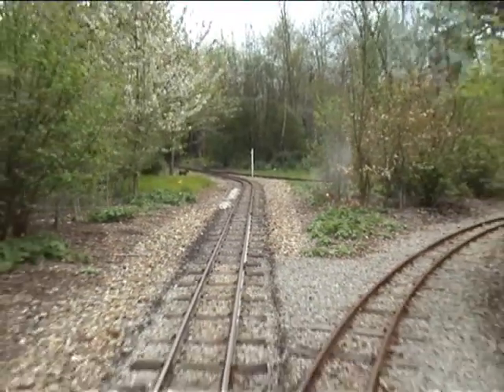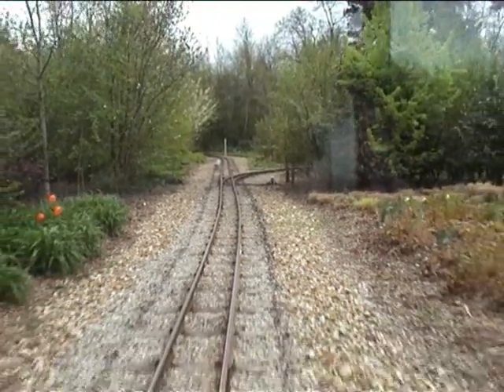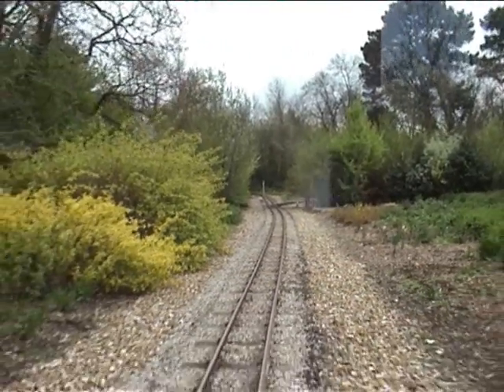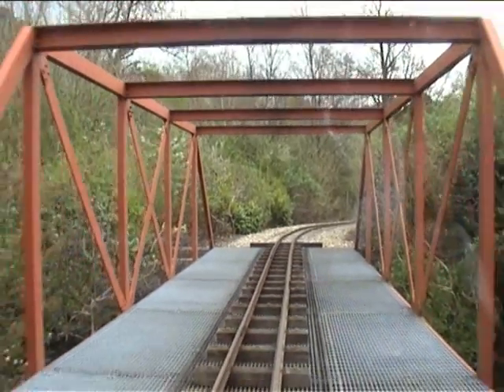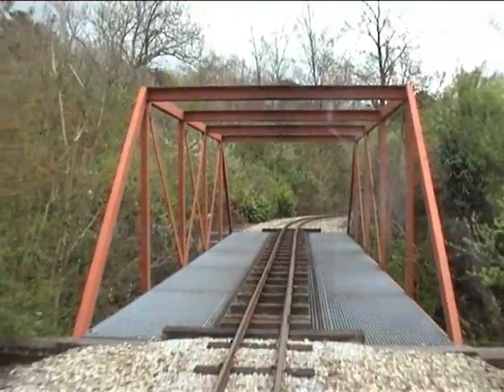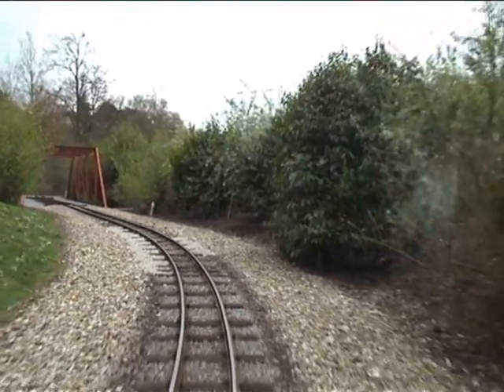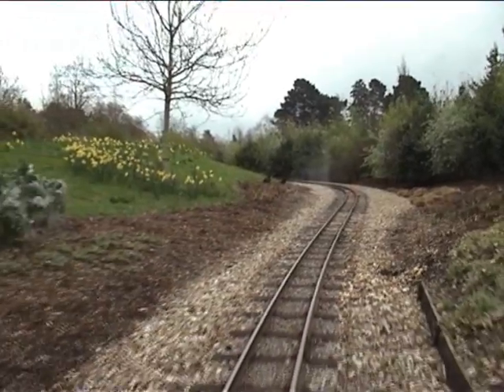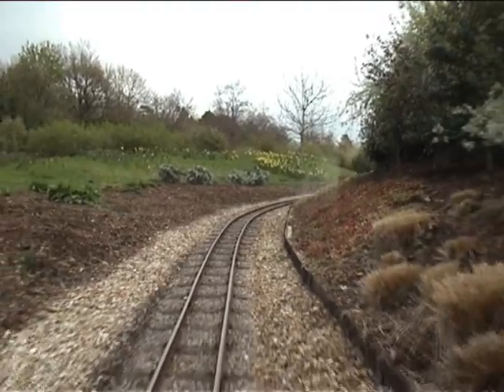Exbury Gardens Railway 2009 1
We again visited the 12.25" gauge Exbury  Gardens Railway during Easter week 2009.  This has to be one of the most beautifully located miniature railways I have ever visited ... experiencing the peace and beauty of the estate as a whole should be on your 'ten things to do' list!   This first film shows a ride from Exbury Central to Exbury North ... the film to follow will include more lineside footage.  On the day we visited the Driver for the day was Mr Leo de Rothschild himself, a very friendly gentleman, who was kind enough to express an interest in the amount of film I had shot during the day and whom I hope will appreciate this film.